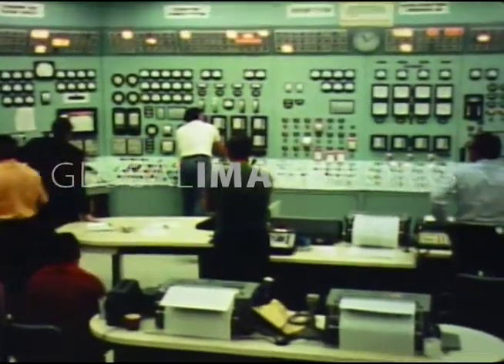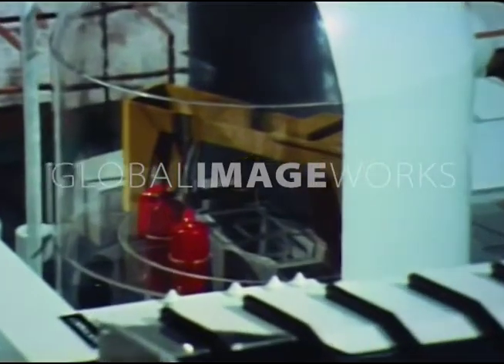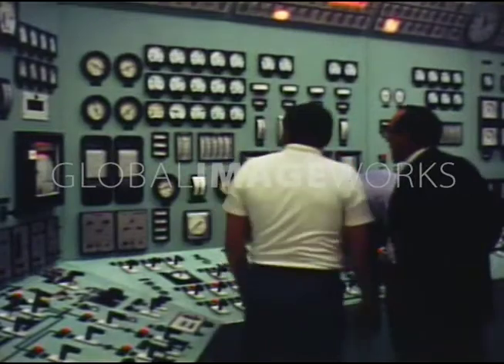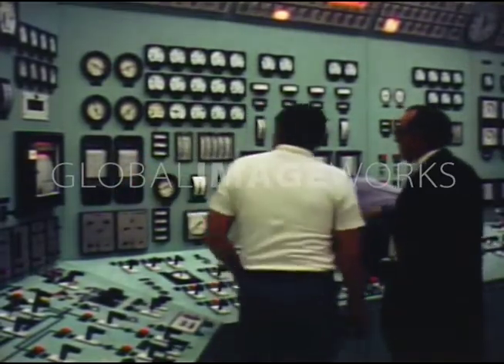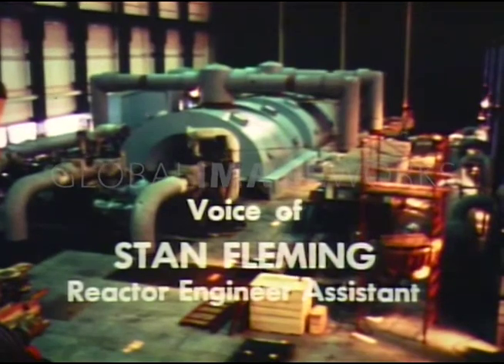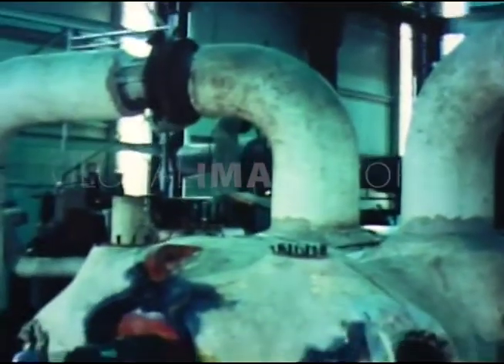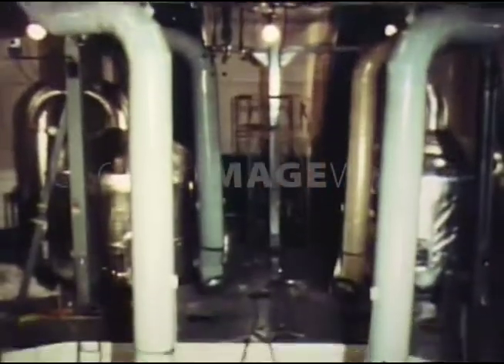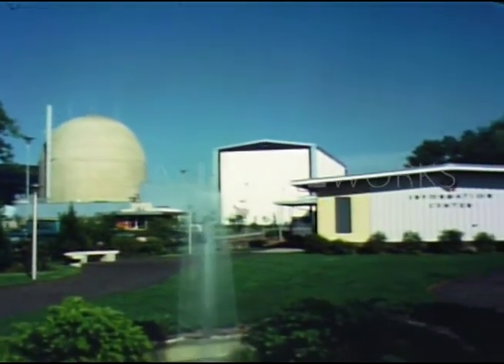Refueling a Nuclear Reactor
Connecticut Yankee Atomic power station being refueled.  This is called an "outage" typically lasts from 30 to 60 days. Contact Global ImageWorks for more information.